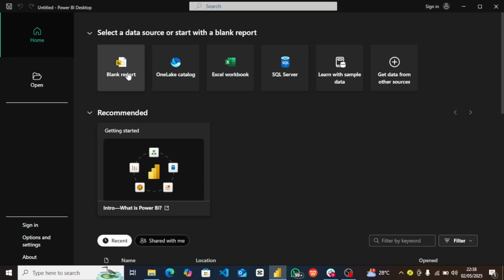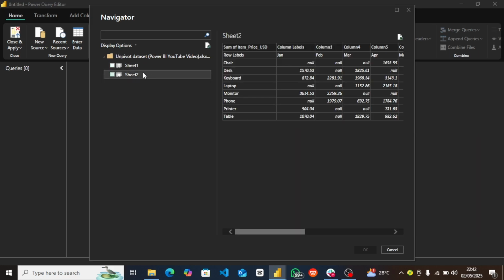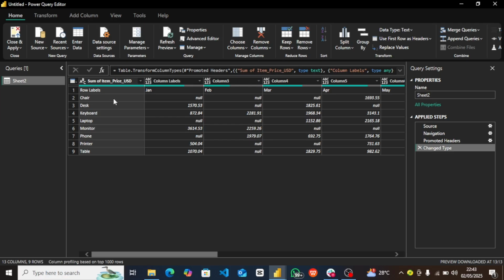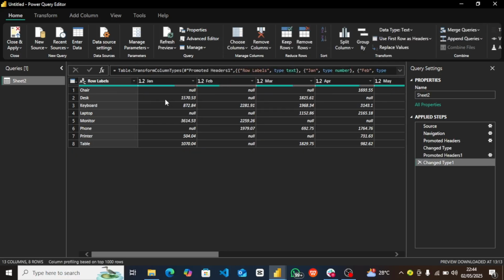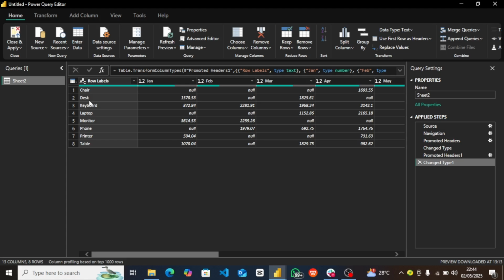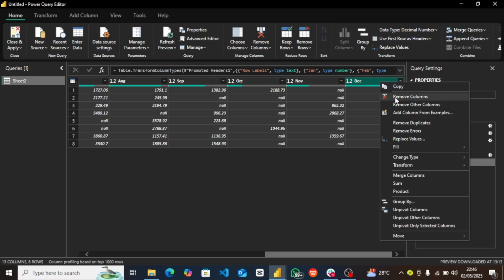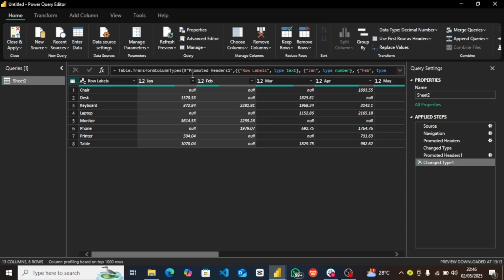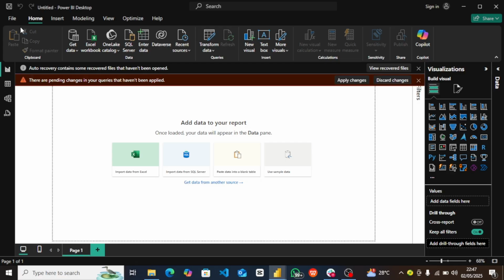Episode 6 - How to unpivot columns using Power Query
How to Unpivot Columns Using Power Query

Welcome to another step-by-step Power Query tutorial! In this video, you'll learn how to unpivot data using Power Query in Power BI, a powerful technique for transforming your data into a more analysis-ready format.

📌 What You’ll Learn in This Video:

* What “unpivoting” means and why it's useful
* Real-world examples of messy, cross-tabulated data
* How to load data into Power Query Editor
* Step-by-step process to unpivot columns
* Tips for cleaning and renaming columns after unpivoting
* How to load the cleaned data back into Power Query

Whether you’re working with sales data, survey results, or any tabular dataset that needs reshaping, this tutorial will help you:
✅ Make your data analysis-ready
✅ Understand key Power Query features
✅ Save time and reduce errors in your data prep workflow

💡 Why Unpivoting Matters:
Many Excel datasets are laid out for visual clarity but are difficult to analyze. Unpivoting transforms columns into rows, allowing you to use tools like PivotTables, charts, and Power BI more effectively.